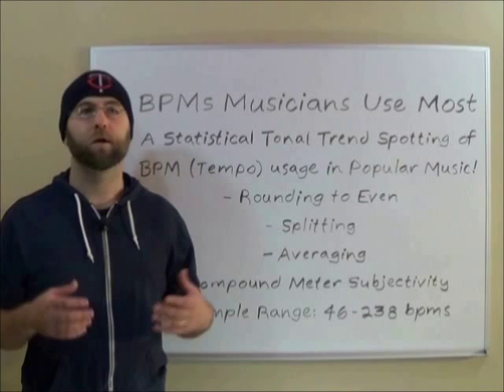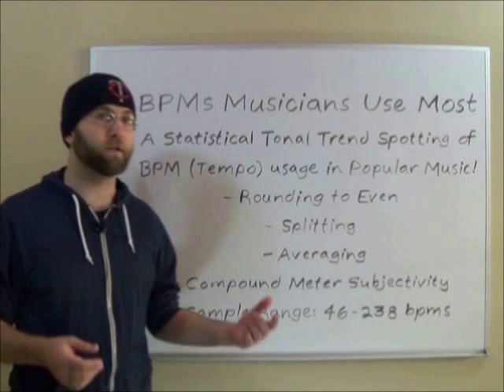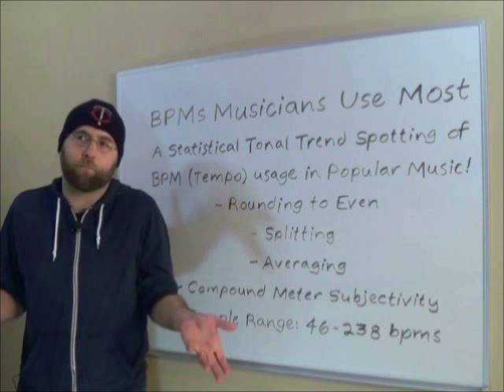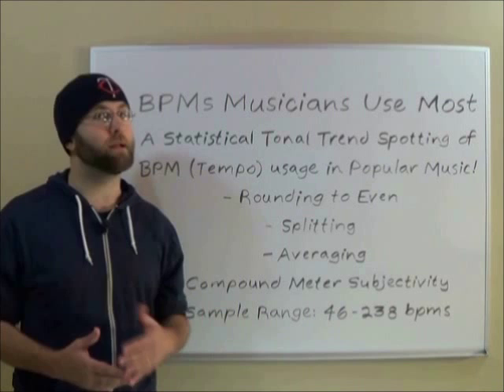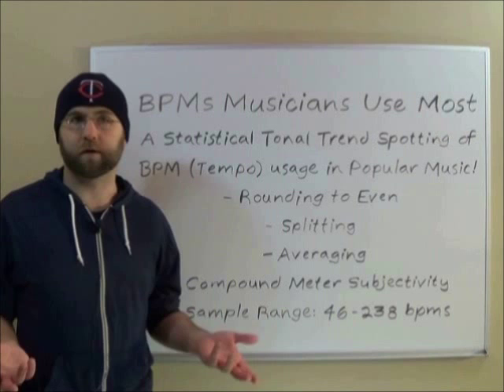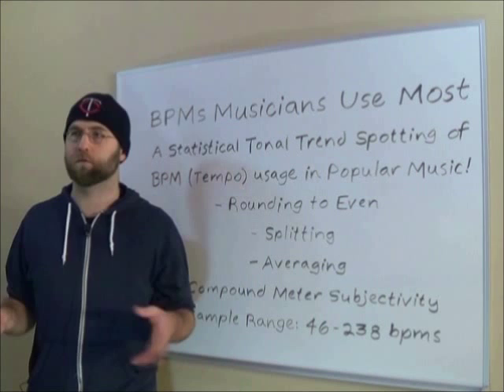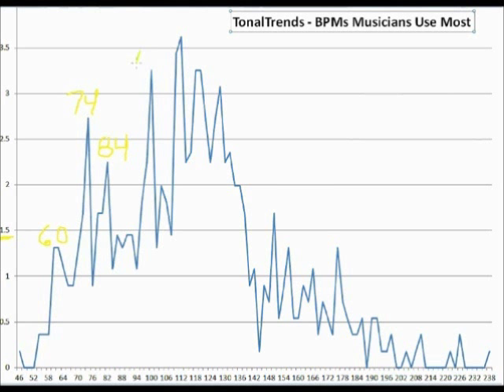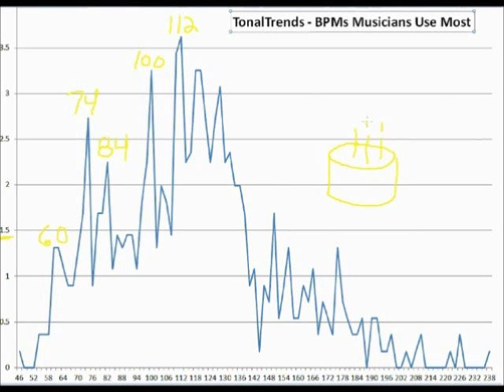BPMs Musicians Use Most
Tonaltrends.com Spotter Stats blog exploring the BPMs (tempos) Musicians use most in pop music.
To watch at the site and read a full transcription,